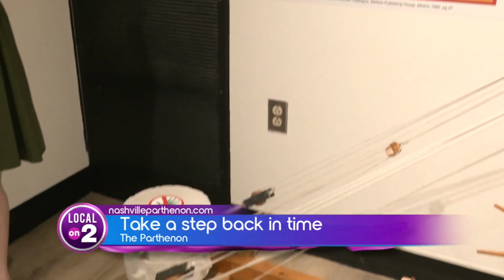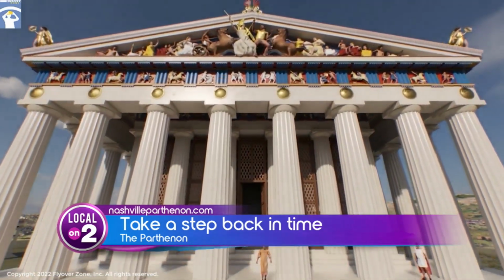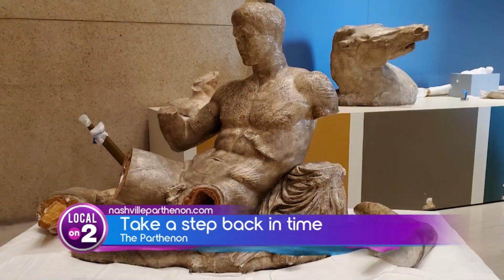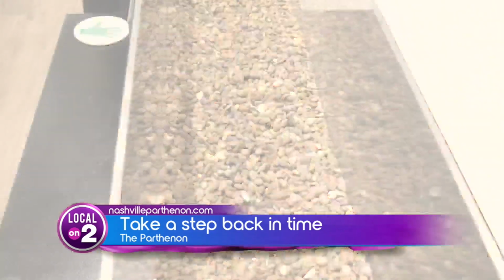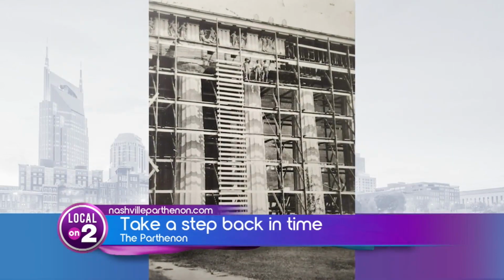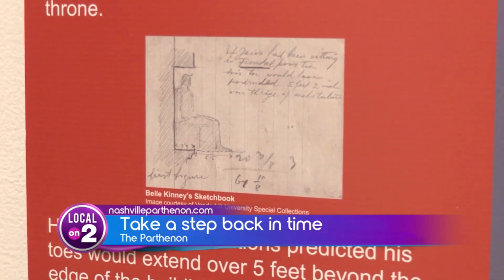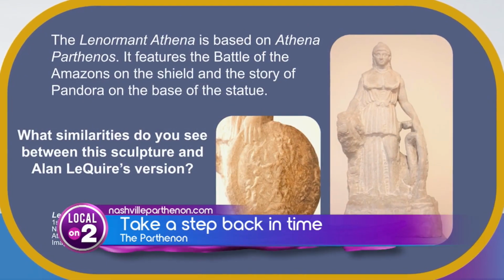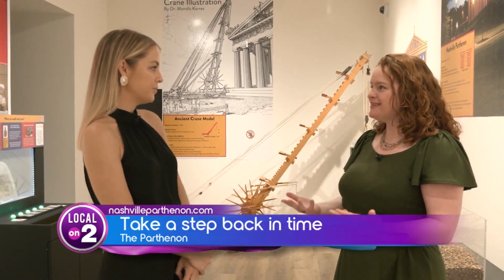Touch a piece of history at the Nashville Parthenon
The Nashville Parthenon unveiled their latest exhibit -- The Role Of A Replica. Find out more at NashvilleParthenon.com